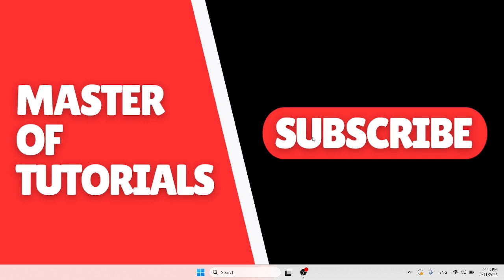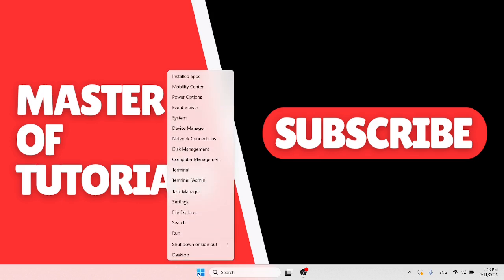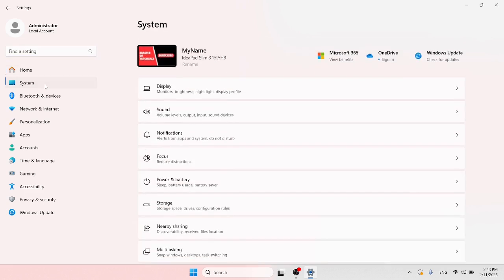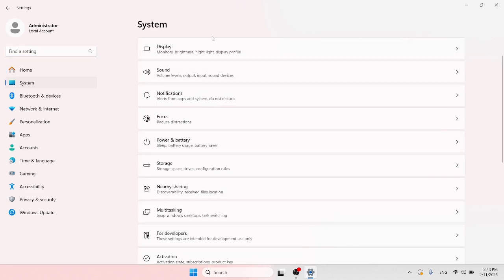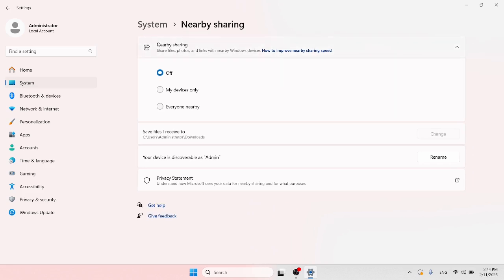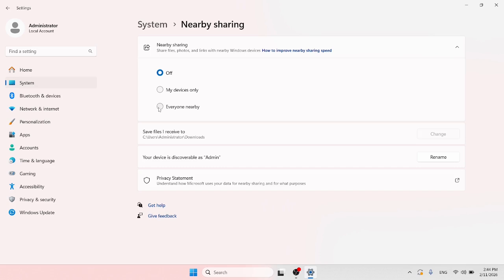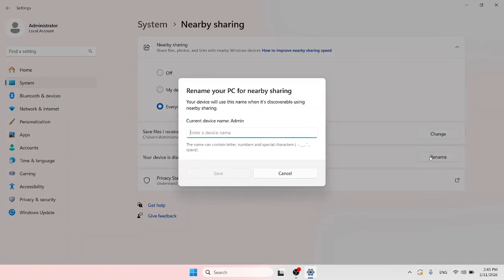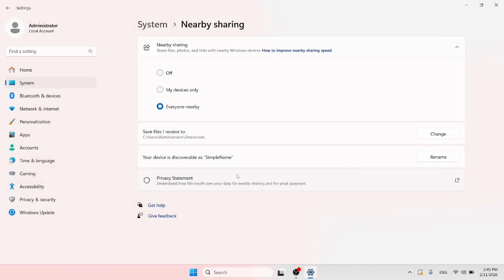How to Enable Nearby Sharing in Windows 11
Learn how to enable Nearby Sharing in Windows 11 to quickly share files and links between nearby devices. Nearby Sharing in Windows 11 allows you to share files, photos, and links with nearby Windows devices using Bluetooth or Wi-Fi. To enable it, open Settings and System and Nearby sharing. Turn Nearby sharing On, then choose whether you want to share with My devices only or Everyone nearby.